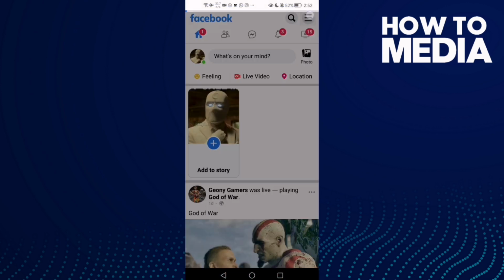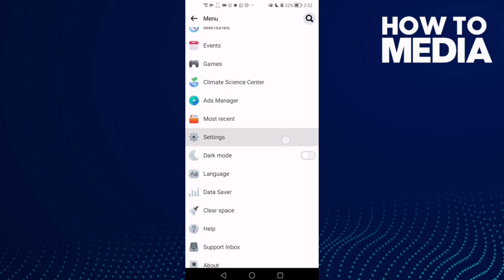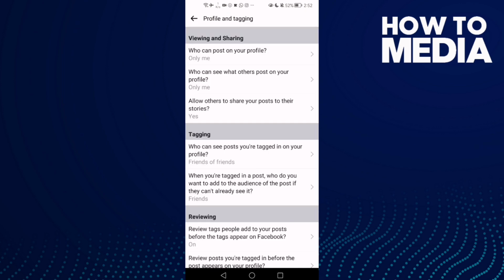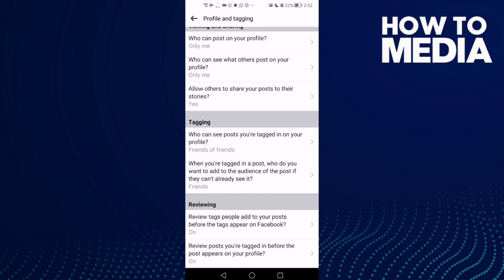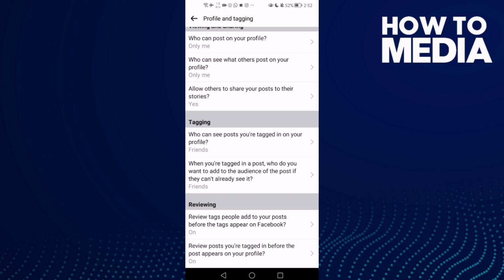How to Make Only Your Friends Can See Posts You Tagged in on Facebook Lite App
in this video we discuss :